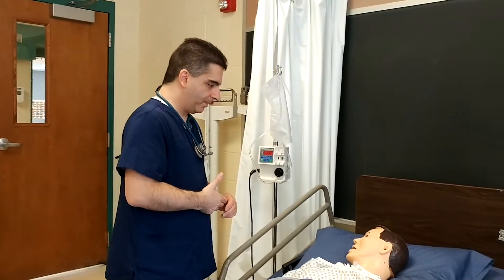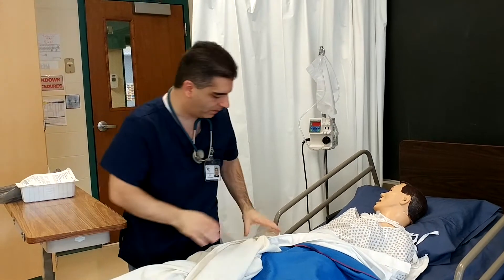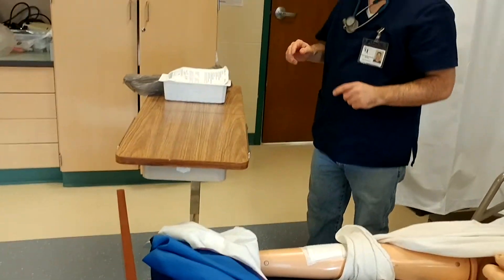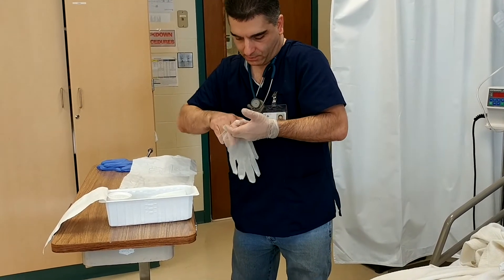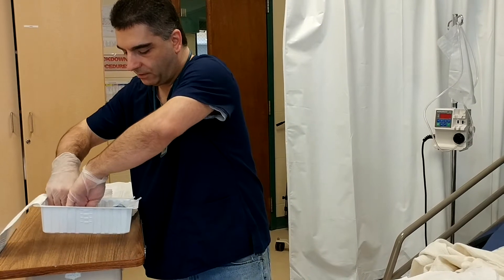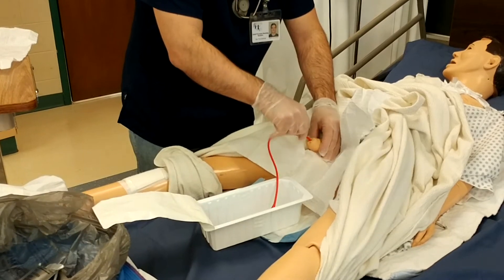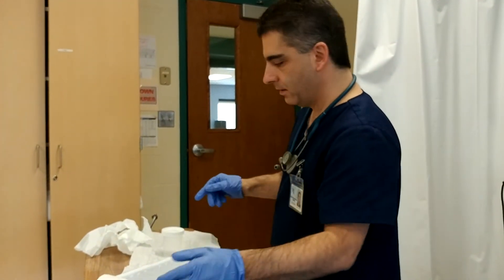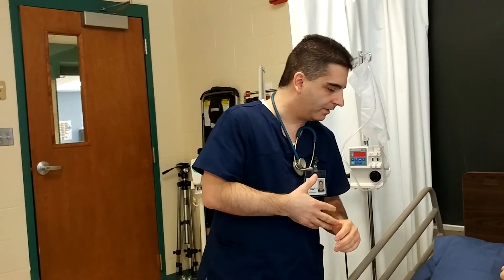MALE CATHERIZATION (PRACTICING)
CATHERIZATION PROCESS ON MALE PATIENT. DOCTORS ORDER FOR A CLEAN URINE SAMPLE OR TO HELP PATIENT PEE OR URINATE.  PRACTICING, FOR NURSING SKILLS TEST